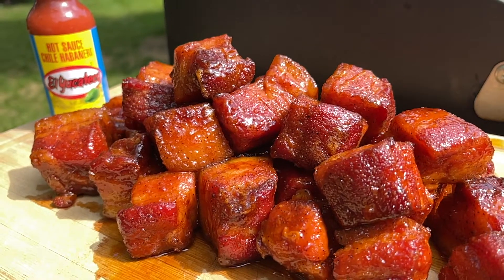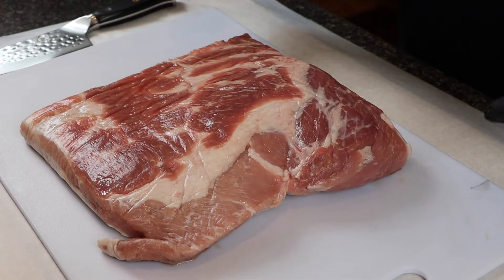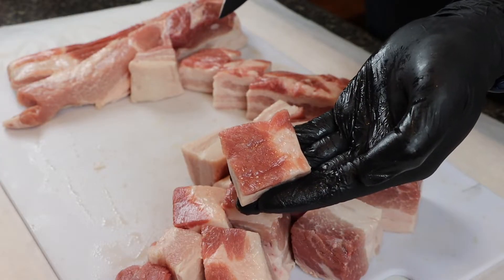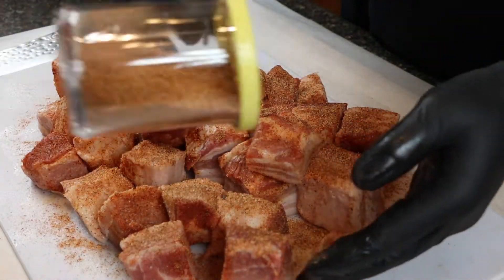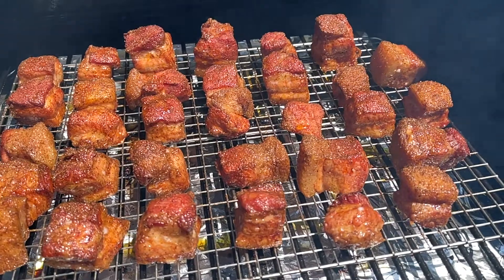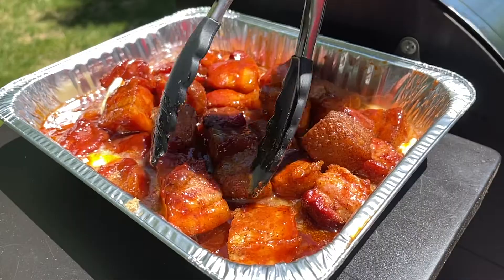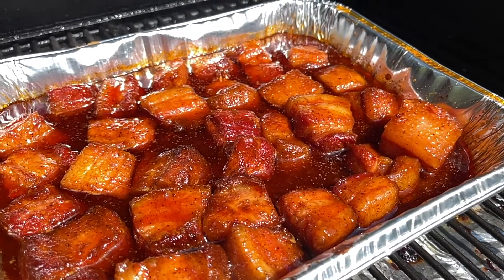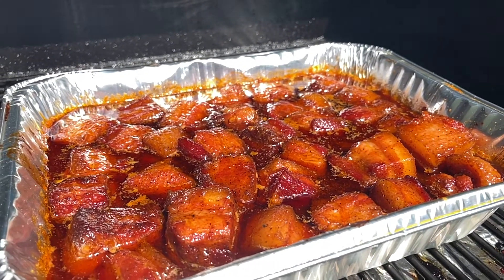How to make THE BEST Pork Belly Burnt Ends | COMPLETE WALKTHROUGH in 5 MINUTES!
In this video we will show you how to make Pork Belly Burnt Ends in a full walkthrough 5 minute video recipe! Pork Belly Burnt Ends are a BBQ DELICACY and we will be adding El Yucateco Red to this recipe to really KICK IT UP and add LOTS OF FLAVOR! Learn how to make Smoked Pork Belly Burnt Ends on a Pellet Grill! We love hearing from you!

Ingredients Needed:
 - El Yucateco Red Sauce (2 ounces)
 - 4lb boneless/skinless Pork Belly
 - Homemade BBQ Rub (see recipe below) OR use your favorite BBQ Rub
 - 1 stick of Butter
 - 1 cup of your Favorite BBQ Sauced (warmed)
 - 1 cup Maple Syrup
 - 1 cup Brown Sugar

Homemade BBQ Rub:
EQUAL PARTS OF: Salt, Black Pepper, Garlic Powder, Onion Powder, Smoked Paprika and you may add brown sugar if you like added sweetness.

Instructions:
Always wash your hands before prepping any food recipe.

Cut the Pork Belly into 1.5 inch squares shaped chunk as shown in video.  Cover with Rub, mix up and cover again until well coated.  Transfer to a wire rack for easy transport on and off the cooker.  Apply Rub one more time after transferred to rack.  Place on pre-heated smoker/cooker at 225-250 degrees Fahrenheit and allow to cook for roughly 2-2.5 hours or until bark is set on outside.  Make sure the Rub is set and doesn’t come off when you scratch the surface of the Pork.  Bark will usually be set between 170-180 degrees Fahrenheit but can vary.  Once bark is set, transfer burnt ends into a foil pan as shown in video, add butter, brown sugar, maple syrup, warmed BBQ sauce and the El Yucateco Red!  Mix well, cover with foil and place back on the cooker for another 1-1.5 hours roughly or until tender.  Peak tenderness usually happens between 200-205 degrees Fahrenheit but can vary.  Once tenderness is reached, remove foil, mix well and allow to cook for an additional 30-45 minutes uncovered to set and thicken sauce.  Plate up and ENJOY!

Music Information:
Stock Music and/or Audioblocks Subscription